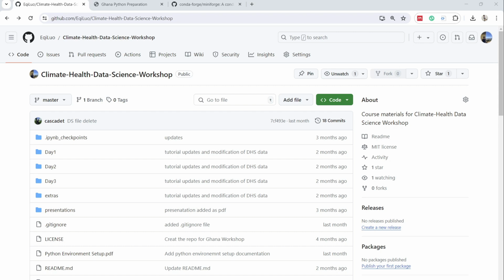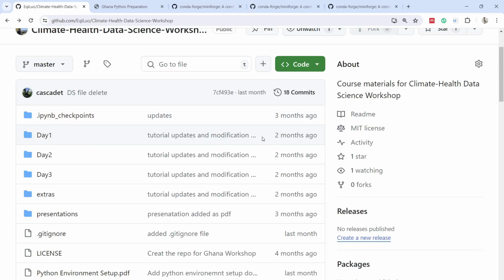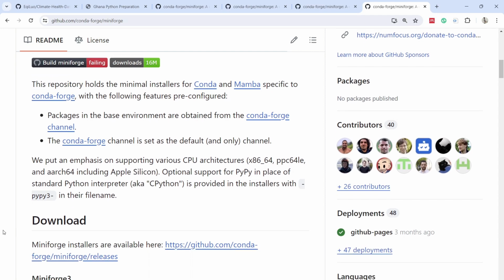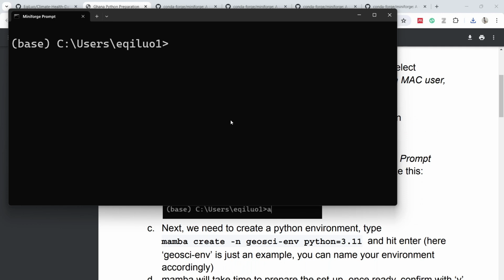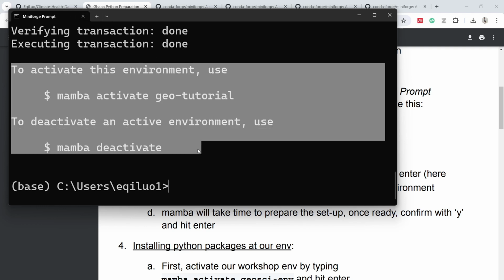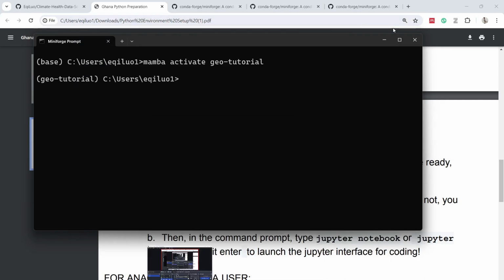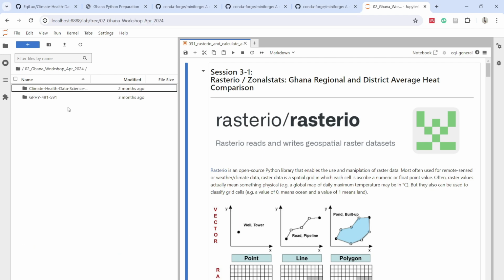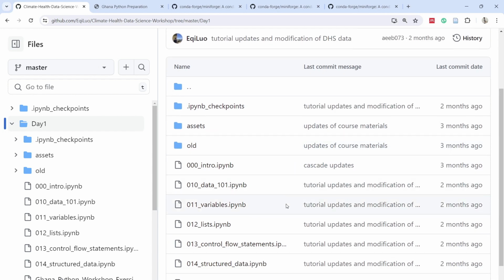00 | Intro to Python for Climate Health Data Science | Setup & Basics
Welcome to our online tutorials series of Python for Climate Data Science. No prior experience needed! In this video, we cover the essentials of Python programming and set up your Python environment using Miniforge and Mamba. Perfect for beginners and those new to Jupyter notebooks.

What you'll learn:

- Basics of Python and key data science libraries
- How to set up your Python environment with Miniforge and Mamba
- Getting started with Jupyter notebooks

Join us as we apply Python to analyze environmental data and explore its impact on public health. Check out the GitHub link below for all resources and code used in this tutorial.